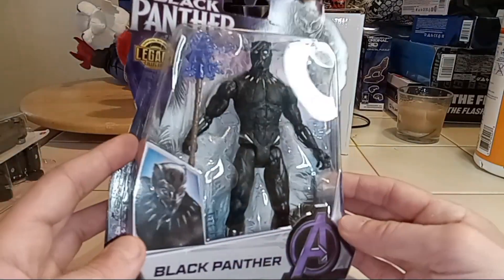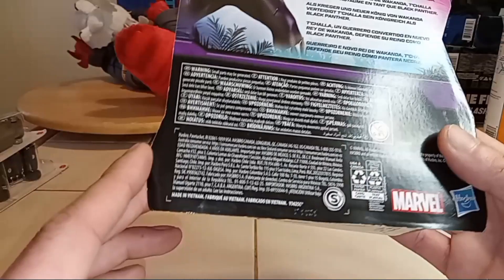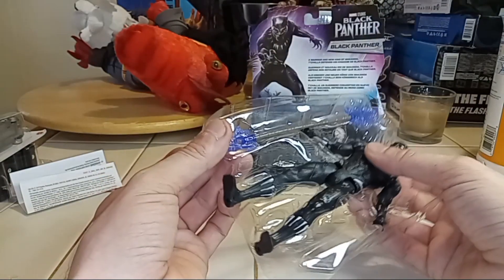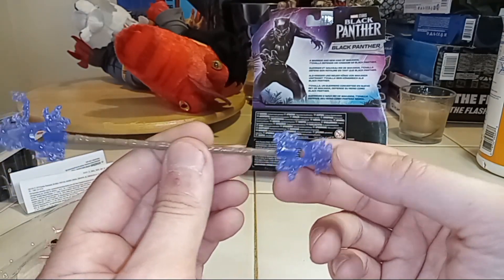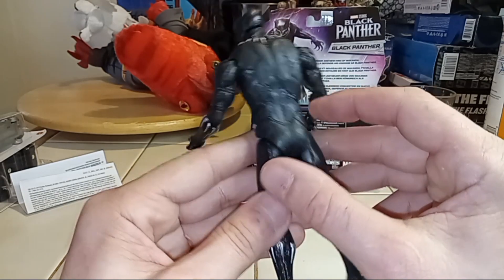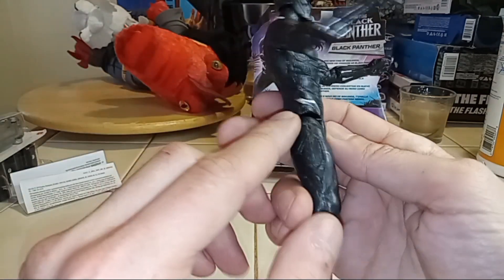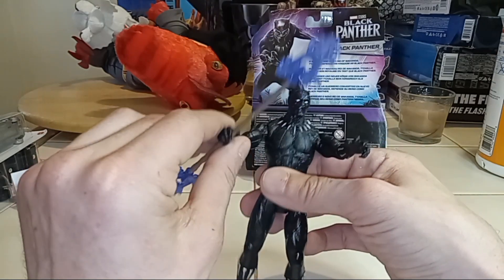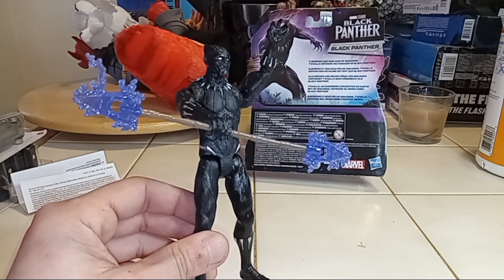Black Panther | Marvel Studios Legacy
Black Panther Legacy..got it for two dollars.